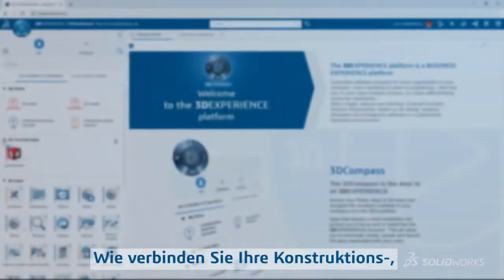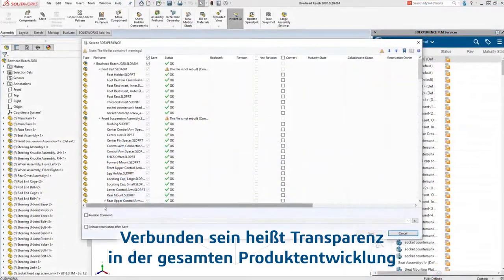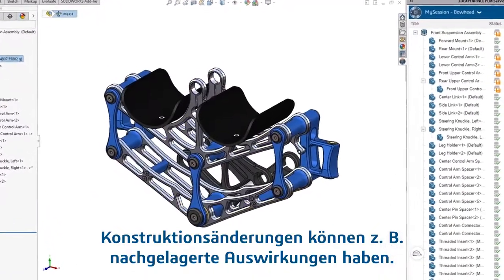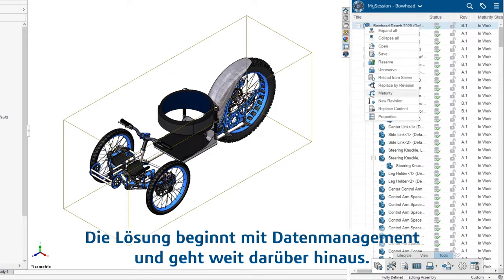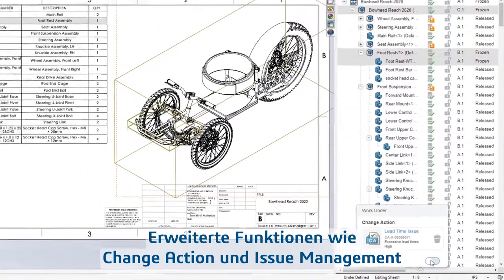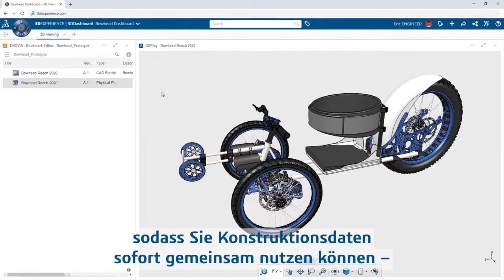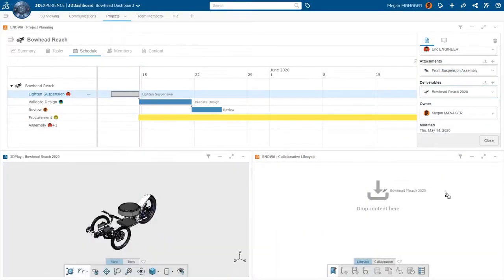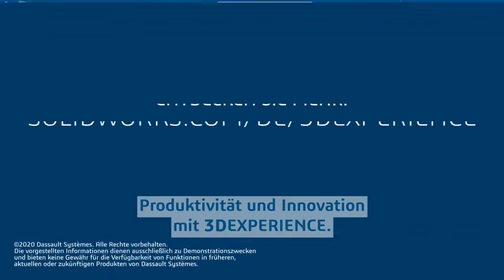Erster Einblick Collaborative Designer für SOLIDWORKS